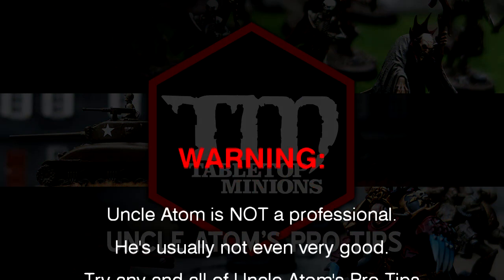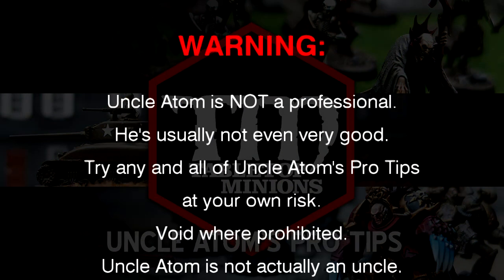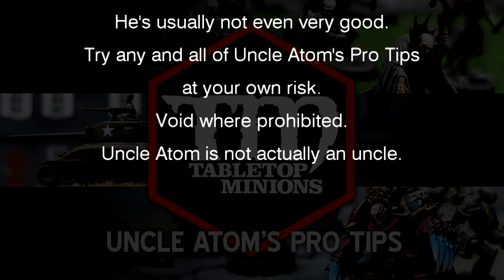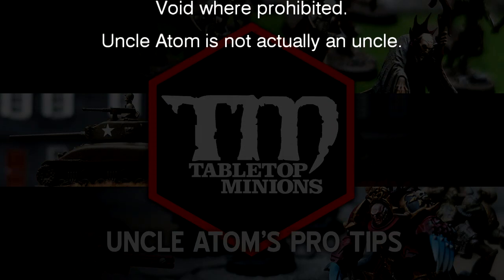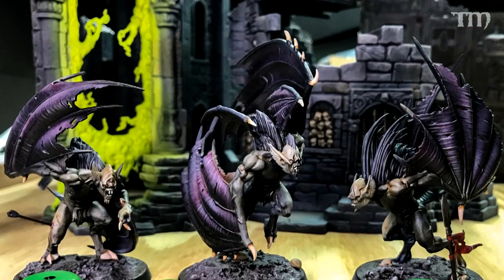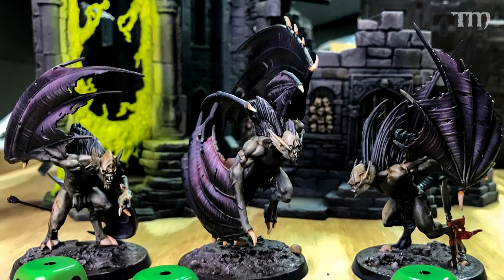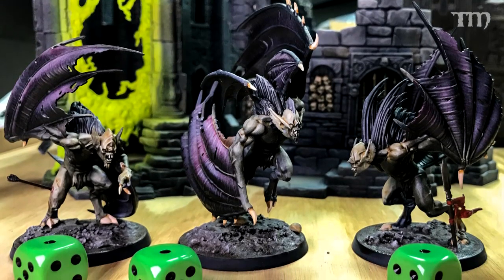Fighting 'New Model' Failure - Uncle Atom's Pro Tips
Why do new models seem to fail? Is it math, something mental, or something else? Uncle Atom has some answers. Mostly.